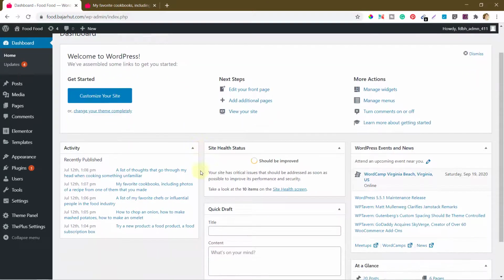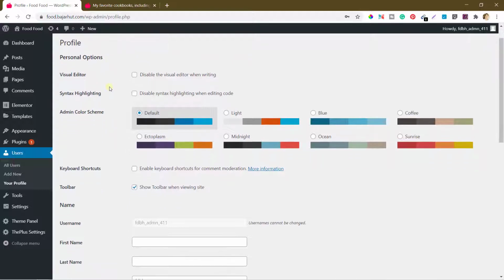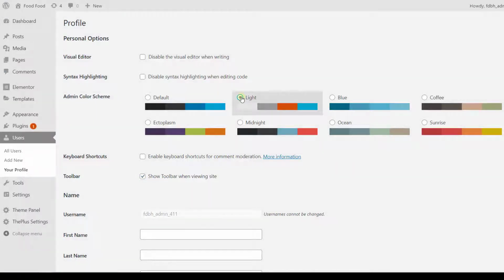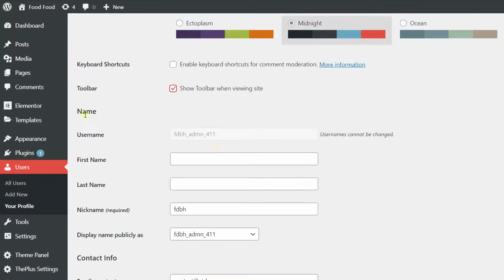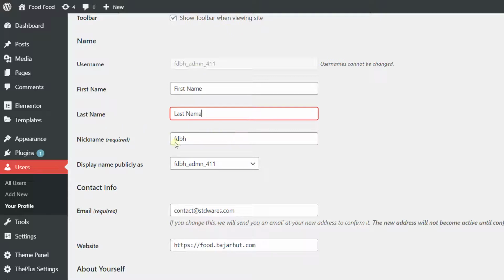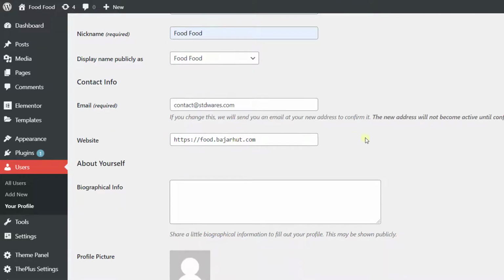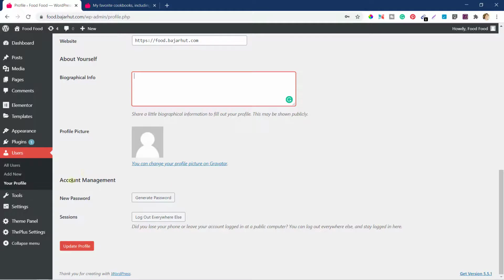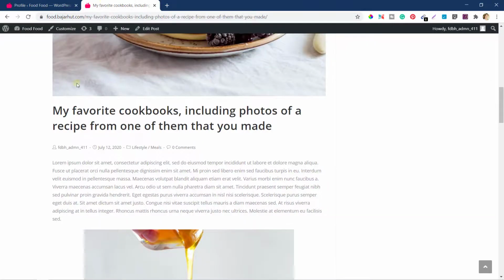How to Edit User Profile on WordPress 5.5 Dashboard 2020 Admin Author Profile The Indian Freelancer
How to Edit User Profile on WordPress 5.5 Dashboard 2020 | WordPress Admin or Author Profile | The Indian Freelancer